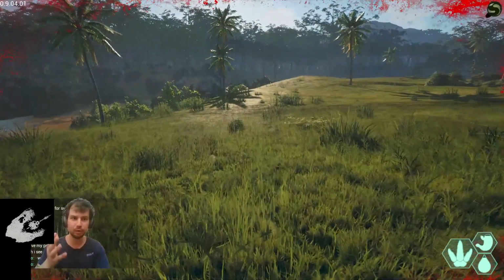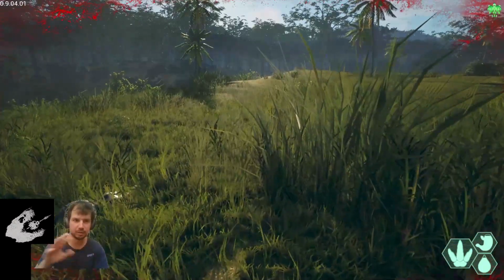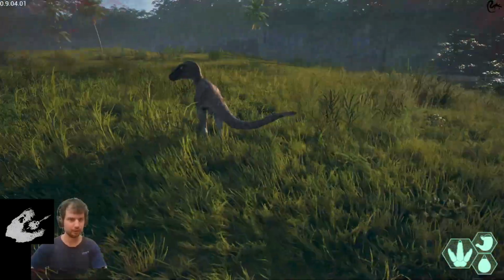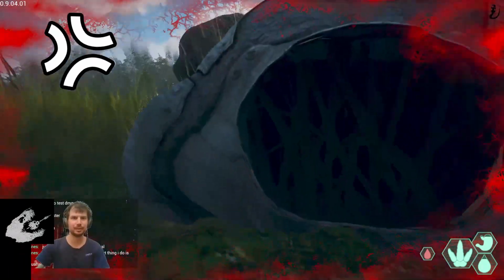How it is to be a HUMAN in Isla Spiro | Evrima | The Isle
From you STEAM LIBRARY, right click The Isle icon, select PROPERTIES, click on BETAS, enter ''GENERATIONTWO'' in  check/beta code and afterwards you are ready to download the QA version to play as a human (there are dinosaurs, too).
This one here is all you can do at the moment. Enjoy pouncing and going after humans with your dinosaur while it lasts :) eh oh... it is fun!
HUMANS HUMANS HUMANS in EVRIMA THE ISLE, they are on QA only and worth a try!
UPDATE 4 is OUT OFFICIALLY! New COAST! New Pachy! New Fractures! And DIETS! Also a very elegant colorblind mode... eh oh... I needed it lol

How to install Evrima:
Evrima is a beta update. All of The Isle is beta, but Evrima will not start downloading on its own. Players will need to initiate the update on their own.
Right click The Isle in your games.
Select Properties.
Click the Beta tab on the far right.
Click the drop down menu.
Select Evrima.
Select Properties.
Select Evrima.